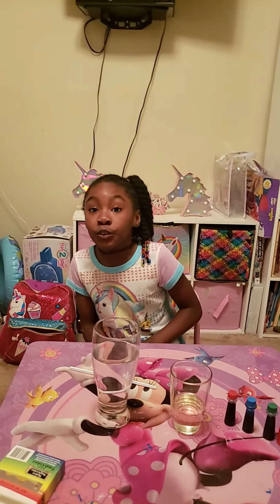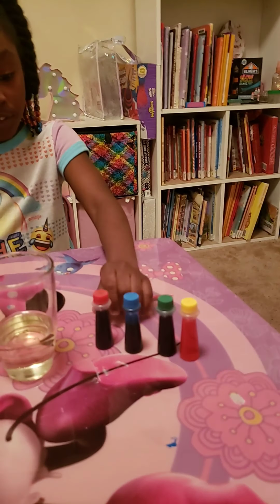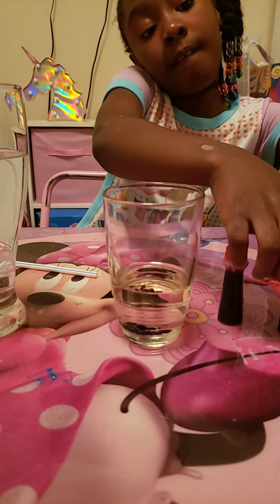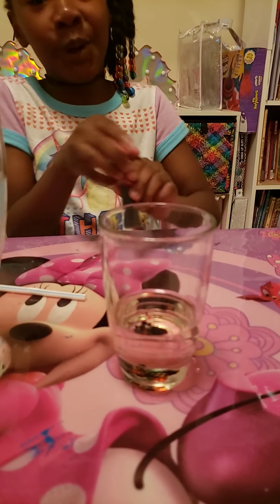Jayla does the Rainbow Rain experiment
5 to 6 drops of each color of food coloring
1/2 cup oil
Majority of glass full of water